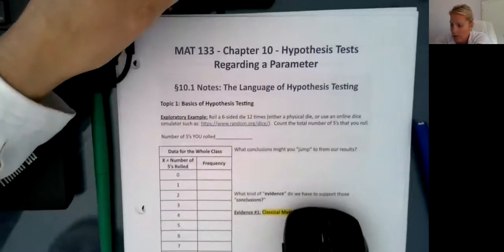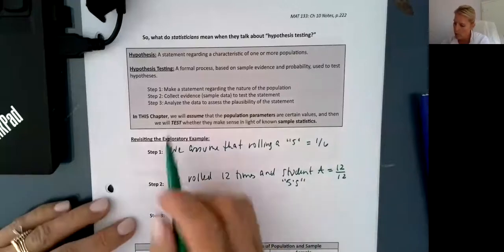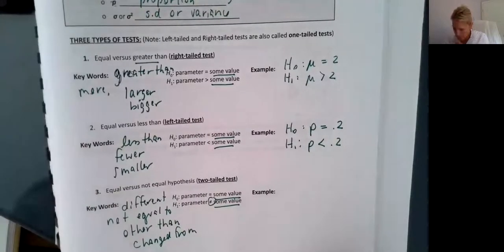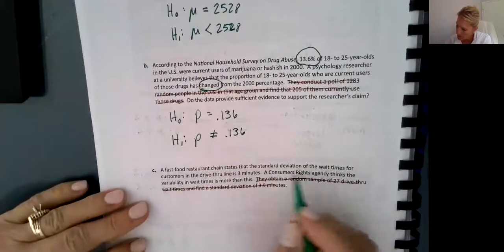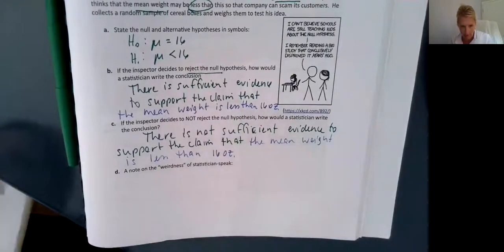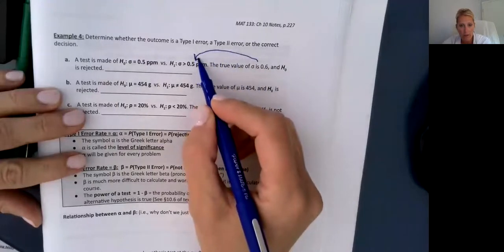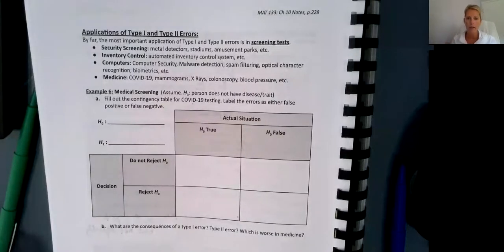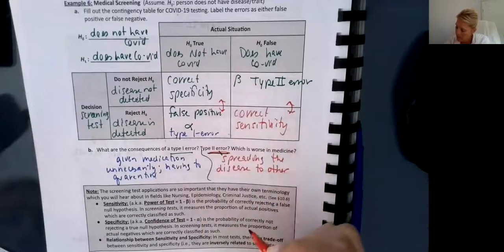mat 133 10 1